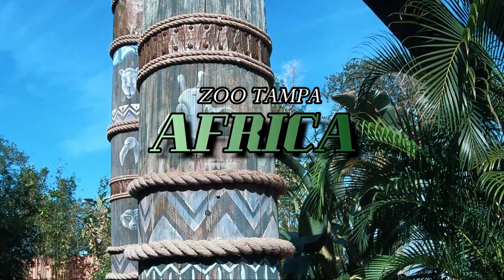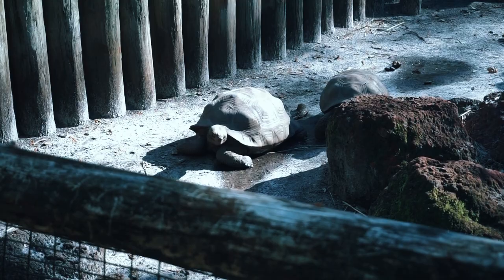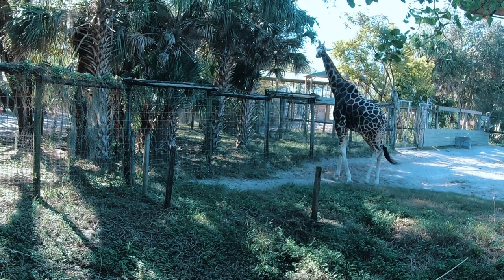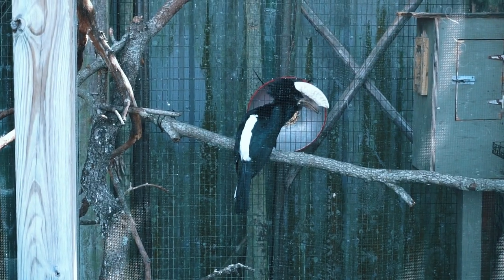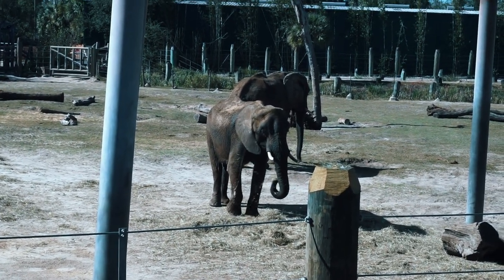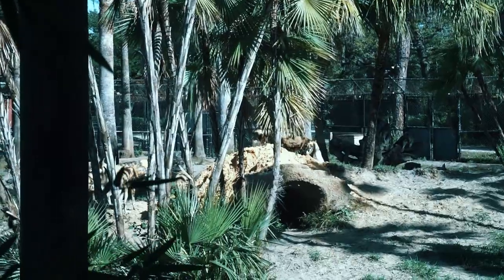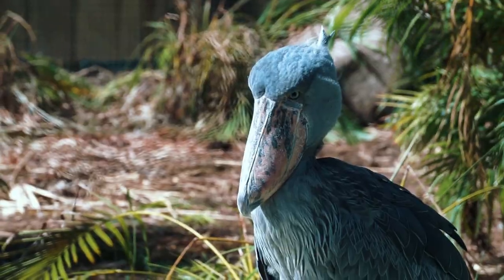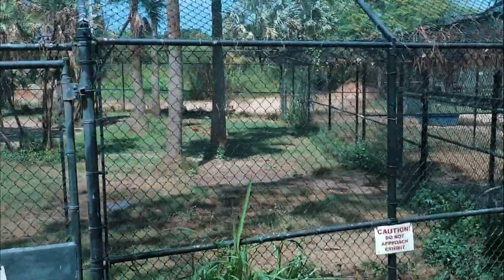Zoo Tampa Africa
The African savanna at Zoo Tampa represents a vast horizon of grasses, scattered trees and shrubs and is home to animals both large and small. In the wild herbivores and carnivores share this landscape, competing for resources during both dry and rainy seasons.

First up on our trek and near the entrance to the pathway taking us into Africa we come across the habitat of the African Penguin.

Once we reach the safari village we will come across the zoo's resident Meerkat family consisting of four males. Past this we will find yards housing Radiated, Galapagos and Aldabra Tortoises. Next up is a mixed species exhibit housing Lowland Nyala, Bay Duiker and Southern Ground Hornbill. Right next door is the home of  the Marabou Stork.

Masai Giraffes, Hartmann's Mountain Zebras, African Elephants, Nile Lechwe and Kenya Impala share the savanna habitat and mid-way through the walk around the savanna we will come across a aviary housing Silvery-Cheeked Hornbills and Chickens.

Rhino Reserve is home to 1 adult male, 2 young females and 3 adult female Southern White Rhinos.

Up the pathway we enter the forest and find the African Painted Dog, Pygmy Hippo, Shoebill Stork, Okapi and the Red River Hog.

Back in the village an aviary houses Cape Teal, Masked Lapwing, Violaceous Turaco, Yellow-necked Spurfowl, Javan Pond Heron, Von Der Decken's Hornbill, Trumpeter Hornbill and Blue Duiker.

Thank you for joining me on this trek through ZooTampa's Africa!
                                                                                                                         -Brad

Here are a few other videos to get you started